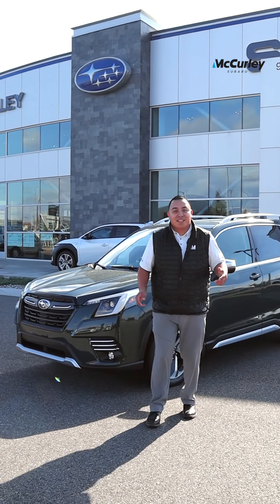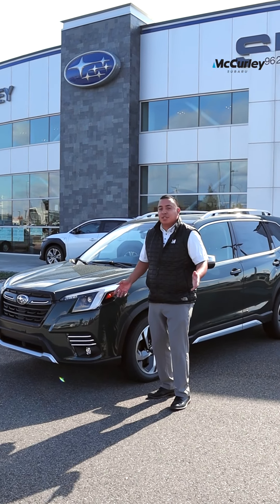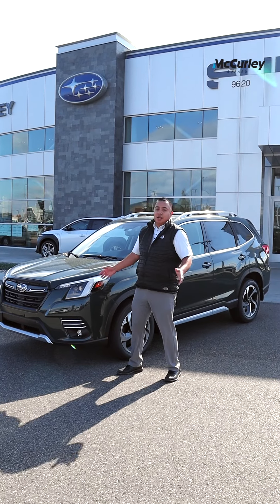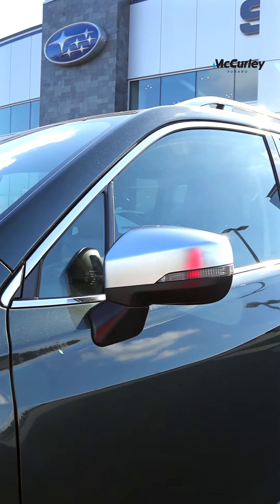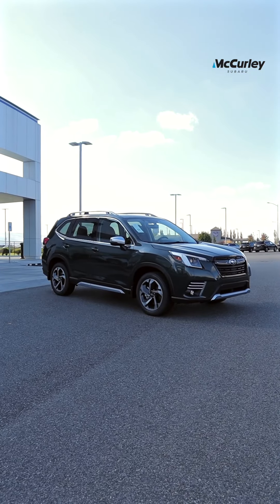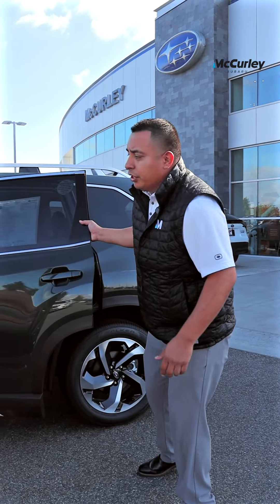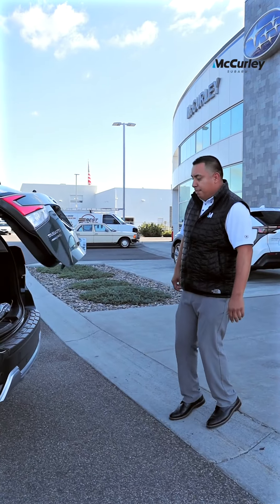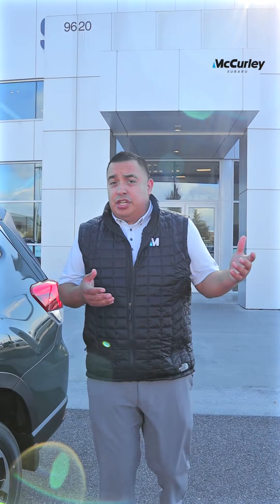2023 Subaru Forester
Sef, can't wait to unveil the stunning new design and features of this year's model. Where Style Meets Adventure! Visit McCurley Subaru today to experience the perfect blend of innovation and rugged capability. Your next adventure awaits!